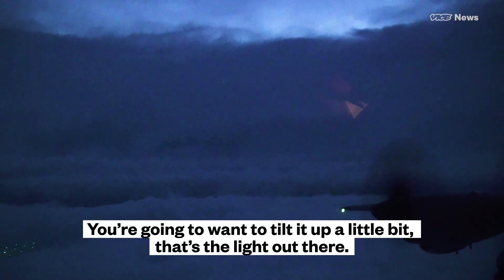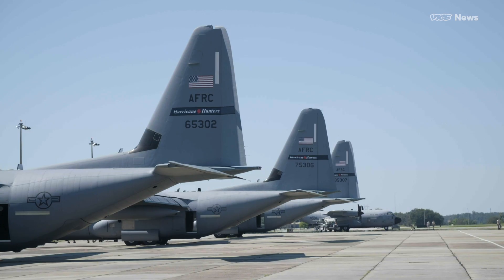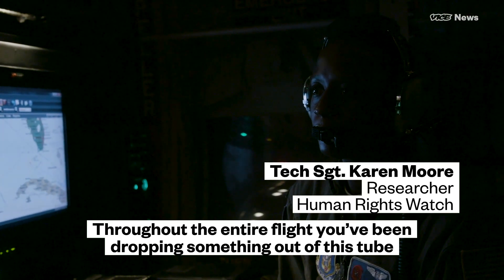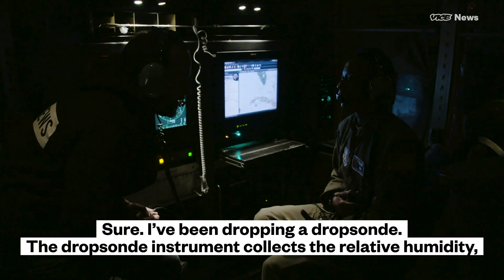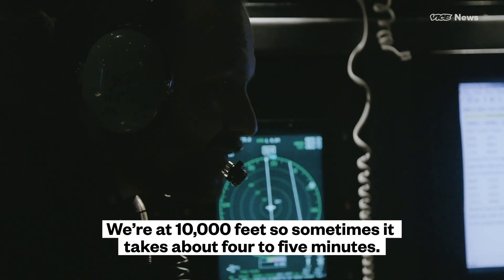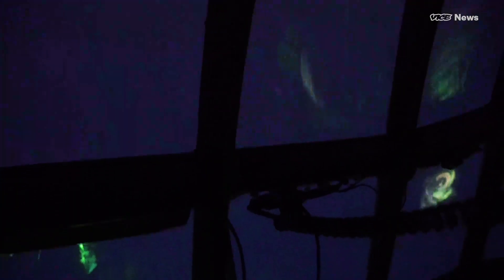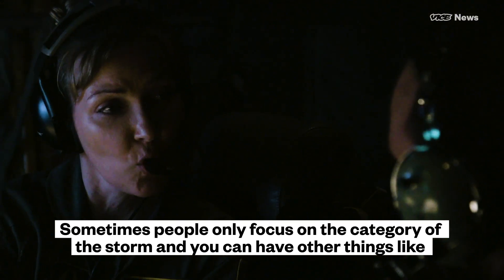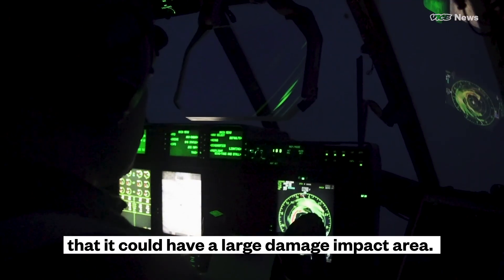We Flew Into The Eye Of A Category 5 Hurricane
Even with all the technology at the U.S. government’s disposal, the best way to gather data from a hurricane is still the hard way: flying into the storm in a propeller plane.

That’s exactly what the men and women of 53rd Weather Reconnaissance Squadron do. Better known as the “Hurricane Hunters,” this all-reserve Air Force unit is tasked with piloting their WC-130J aircraft directly into the eye of a hurricane.

VICE News secured a ride with the Hurricane Hunters as they flew into the eye of Hurricane Irma, the most powerful hurricane ever recorded in the Atlantic. The Hurricane Hunters don’t fly into storms for fun. During their flight an array of instruments collect and transmit data used to predict how active storms will develop, and move.

CORRECTION Sept. 11, 2017, 3:30 p.m.: The title of Tech Sgt. Karen Moore is incorrect in this video. Her correct title is “Dropsonde Operator.” VICE News regrets the error.